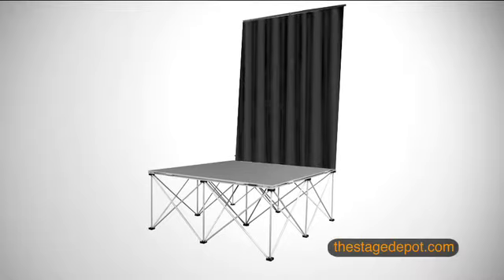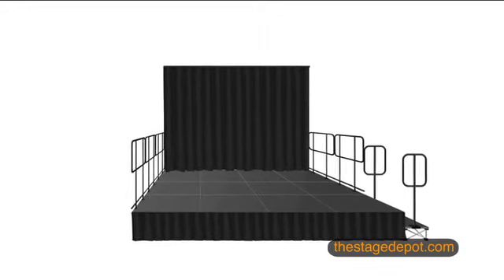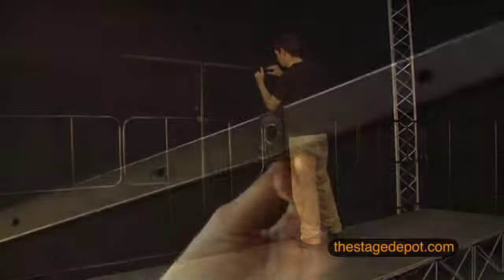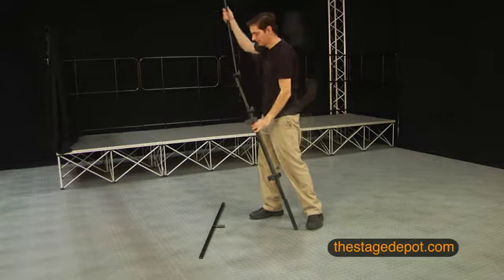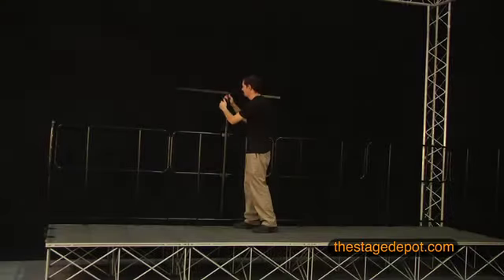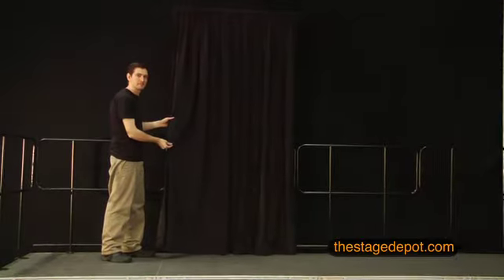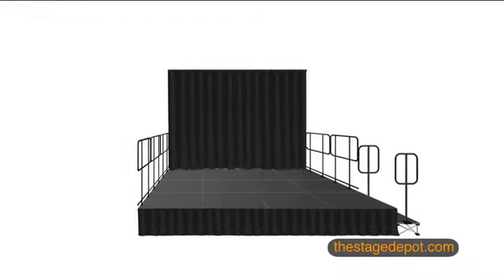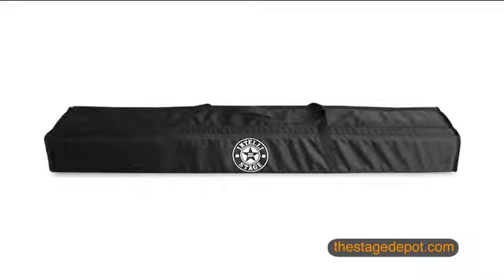BACKDROP SYSTEMS Stage Depot h264.mov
How Stage Depot backdrop systems work with Stage Depot Modular, portable staging.